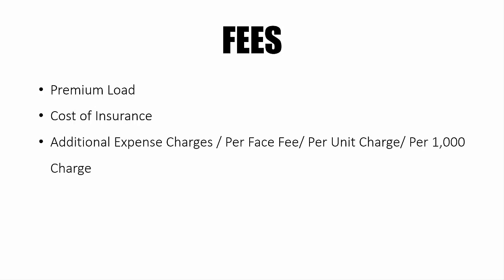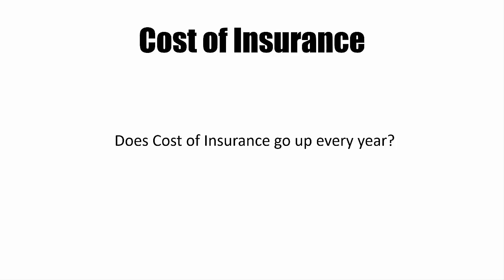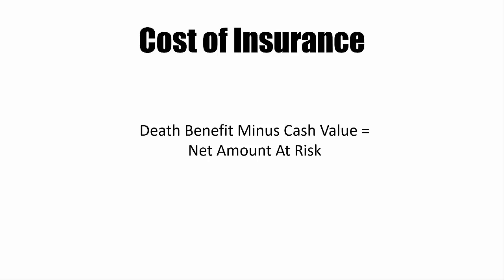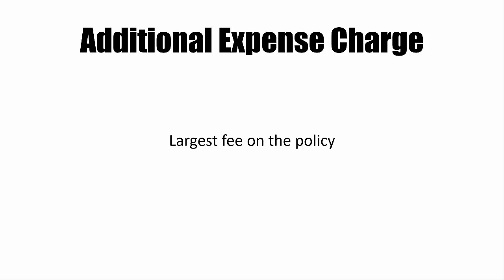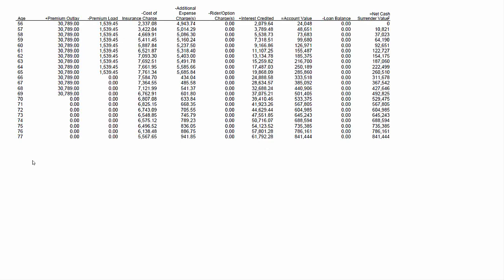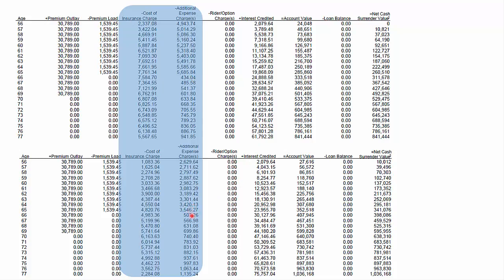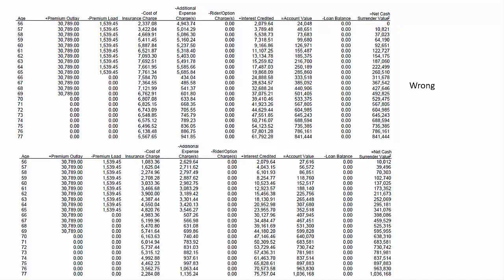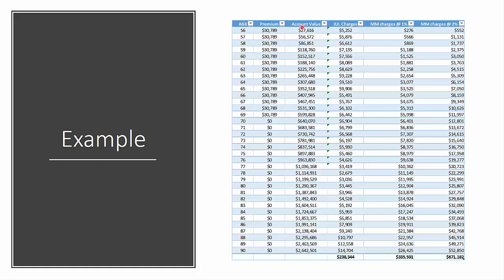01-25-21 VA IUL Insurance Fees Explained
IUL Insurance Fees Explained